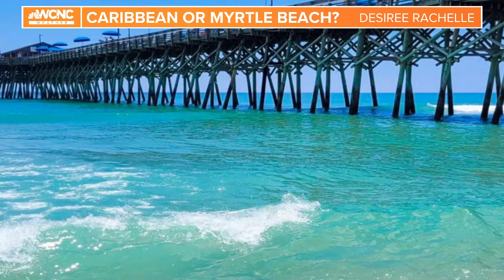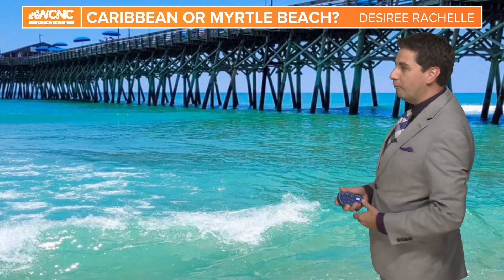Why the ocean water is so blue in Myrtle Beach | Weather IQ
You may have seen it with your own eyes or seen the chatter and pictures on social media over the last couple of days, but the ocean is getting a lot of attention right now along the Grand Strand and Myrtle Beach, South Carolina, because of how blue it is!

Typically, this time of the year, the water along the grand strand has a brownish look. The brown or "dirty" look to the water comes from sediment and phytoplankton that get churned up in the water and end up sitting and floating closer to the surface.

This time of the year often sees an active Atlantic Ocean with tropical depressions, storms, or even hurricanes. But lately, the ocean has been quiet, lacking any tropical mischief, and even light winds offshore have helped that sediment to settle closer to the ocean floor. This helps more of the natural color of the ocean, which is closer to blue, to show off a bit more. Even the sunlight reflecting off the ocean can give it a bluer tint. Water molecules can absorb the red colors of the light spectrum but leave behind the blues, making a more rich blue look to the water.